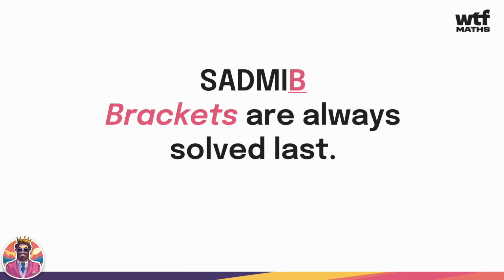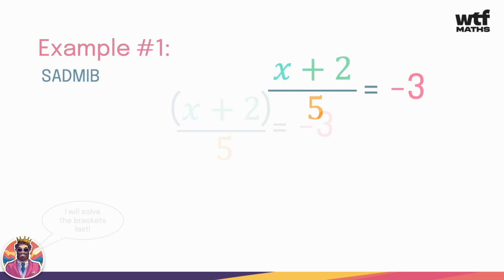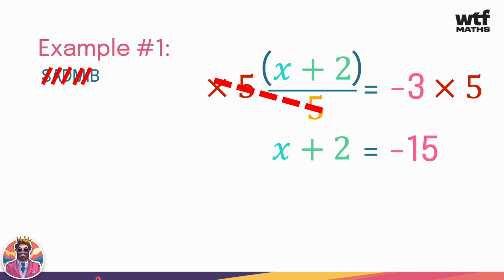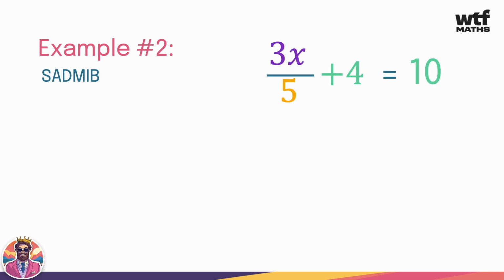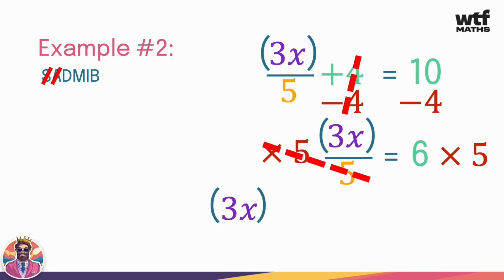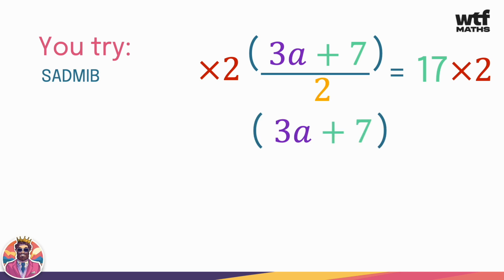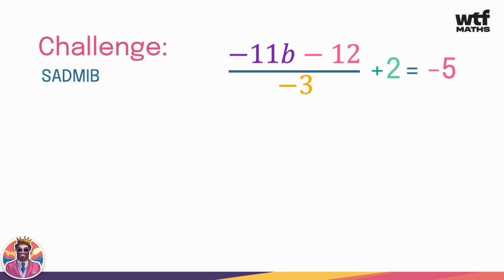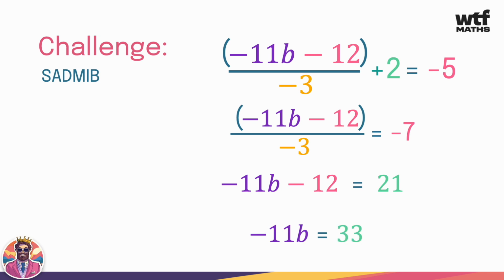How to solve equations involving fractions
Today we will learn how to solve basic equations that involve a fraction.

0:00 - Introduction
0:16 - SADMIB reminder
0:57 - Example 1
2:24 - Example 2
3:44- You try (question 1)
4:41 - Challenge question!
5:52 - Outro